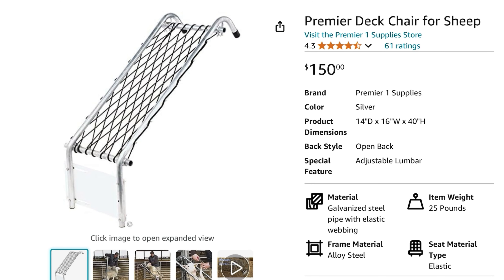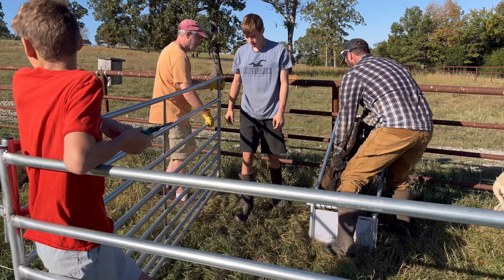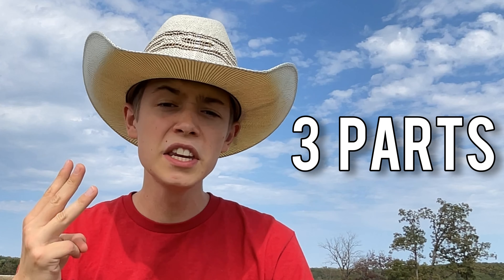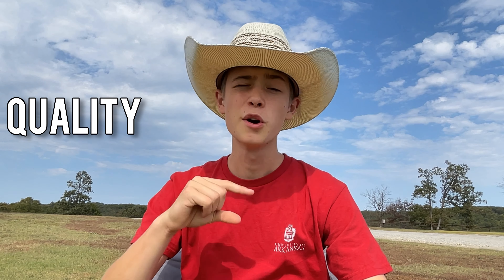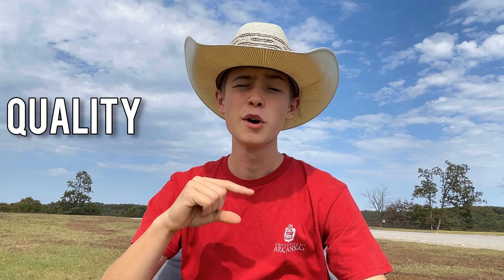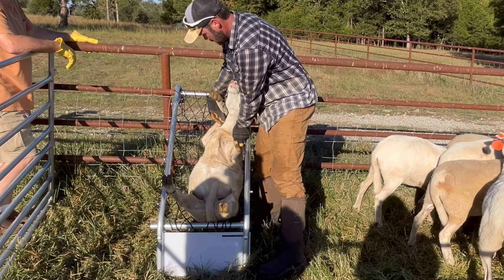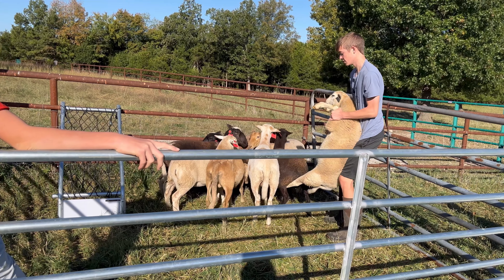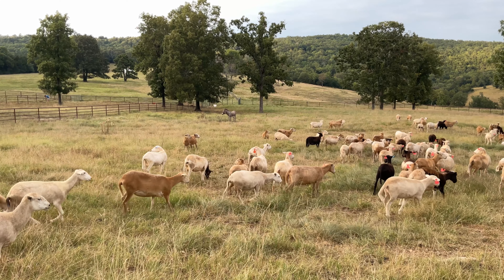The Farming Device You've Never Heard Of | Premier Deck Chair for Sheep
A cool farming chair for katahdin hair sheep and other sheep